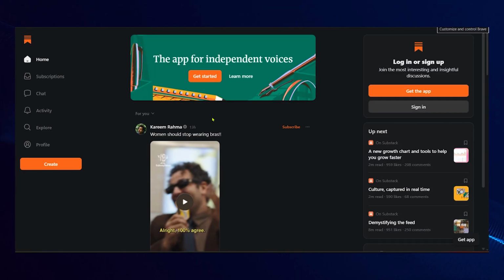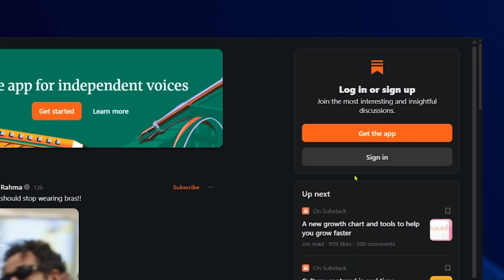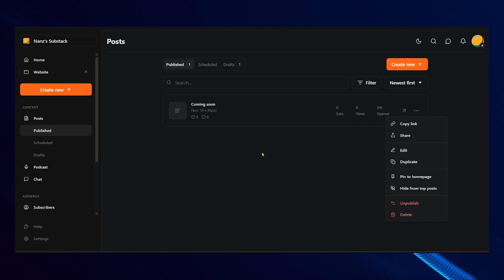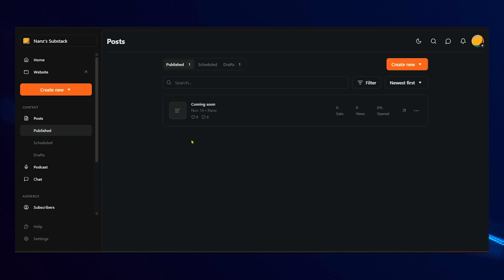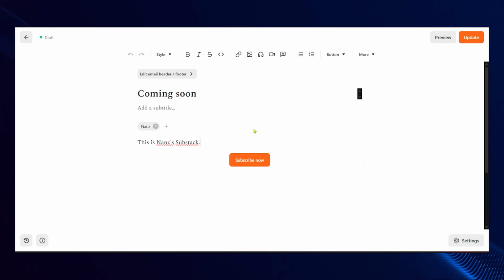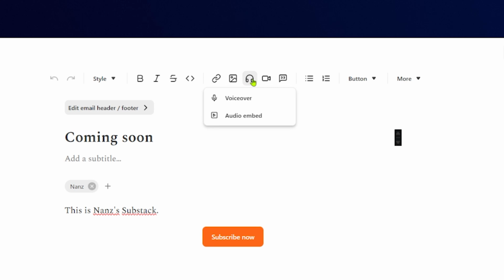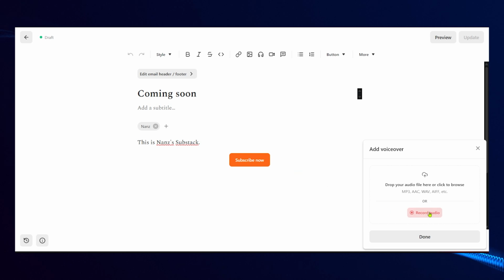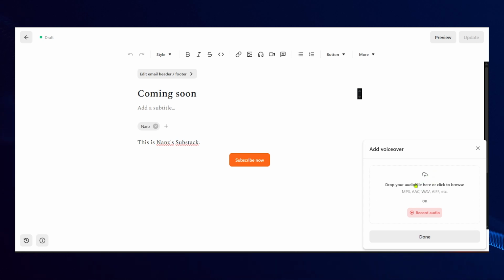How To Add Voice-Overs To Your Substack Posts [2026 Guide]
In today's video we cover how to add voice overs to your substack posts, how to use substack, how to set up substack, how to get subscribers on substack, how to add watermark to youtube video, how to add subscribe button to youtube video, how to make your own digital voice, how to record voiceovers, how to add subscribe button on youtube video, how to grow your youtube channel